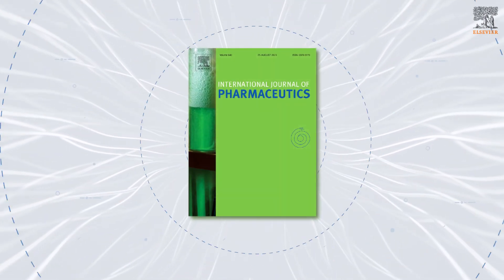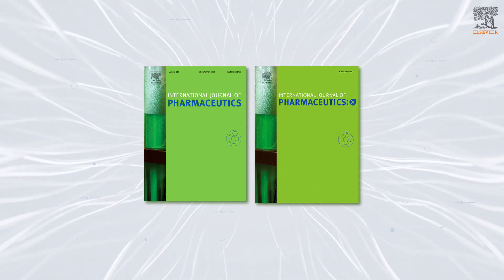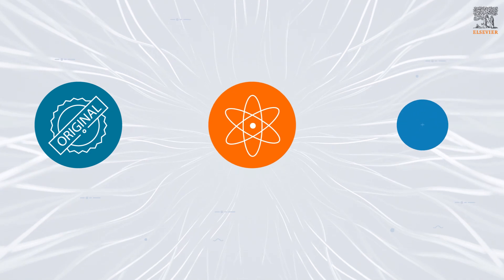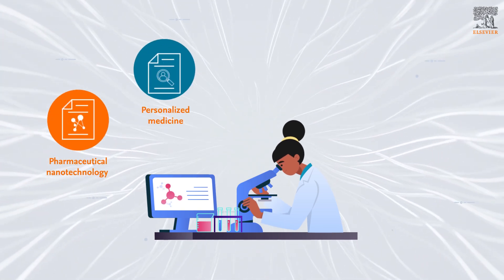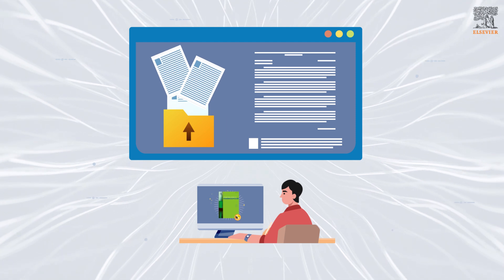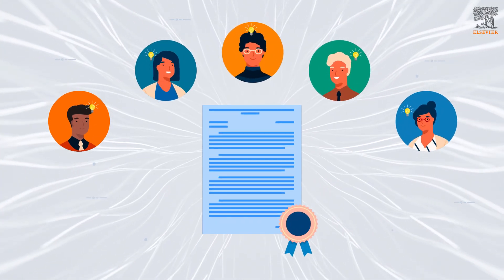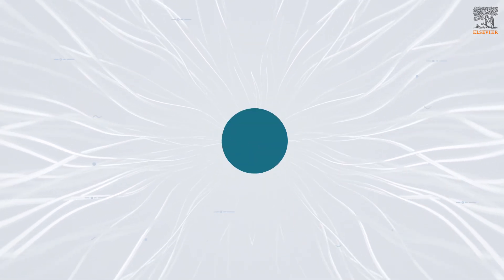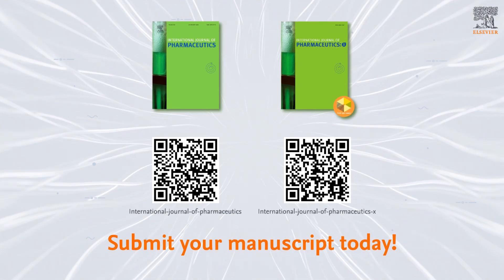Publishing in International Journal of Pharmaceutics and International Journal of Pharmaceutics: X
Find out why you should submit your paper to International Journal of Pharmaceutics and International Journal of Pharmaceutics: X